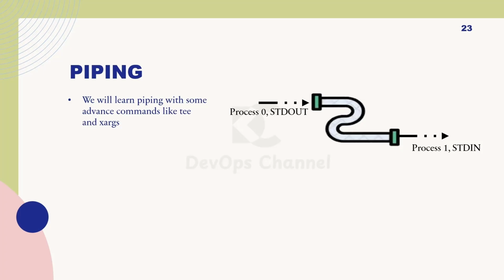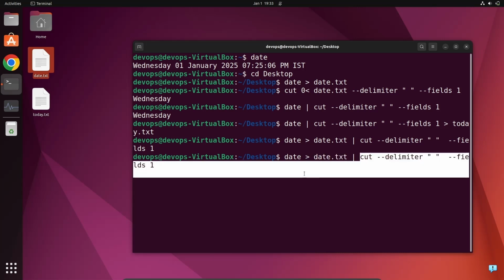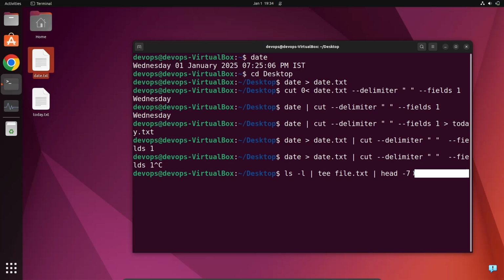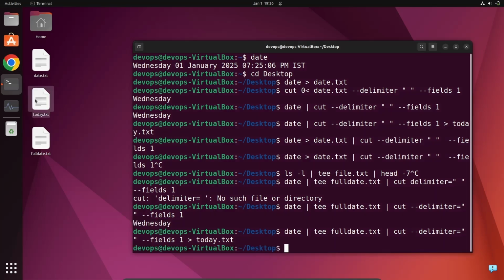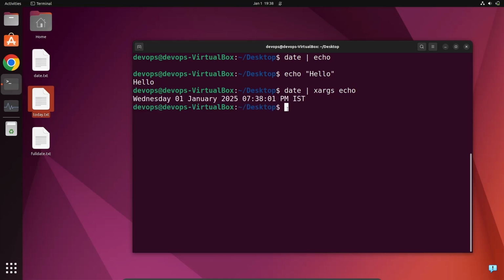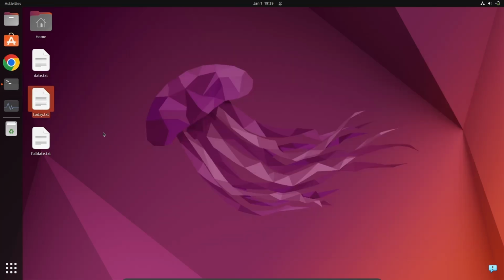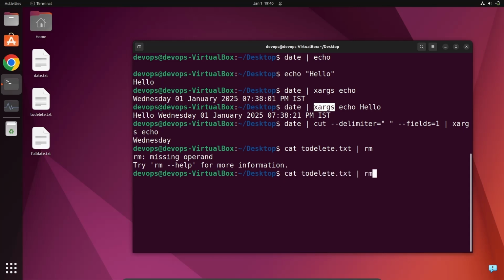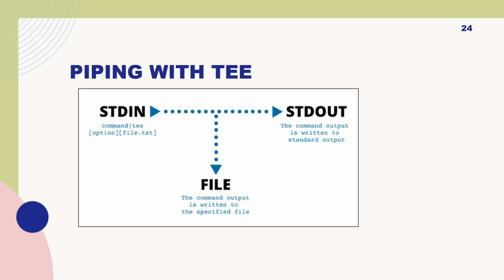12 - Mastering pipe with tee and xargs Commands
This is lecture Module 3 - Mastering pipe with tee and xargs Commands